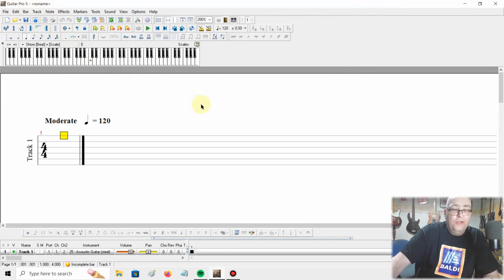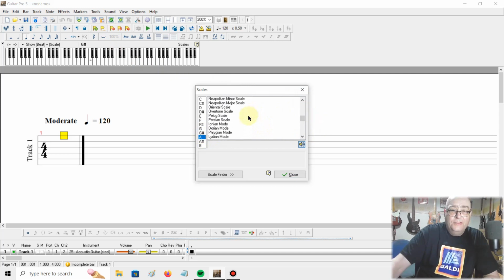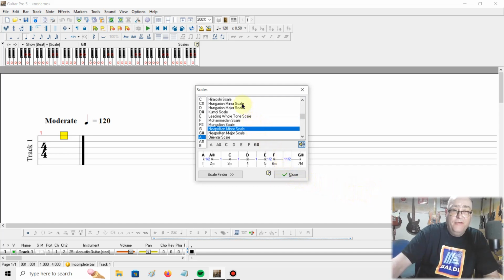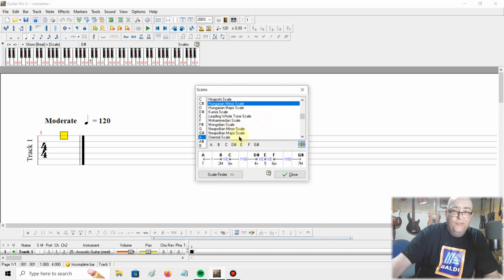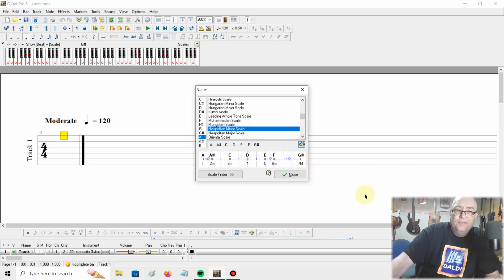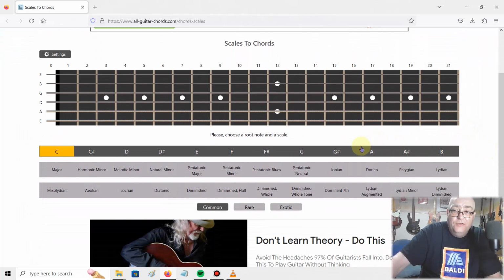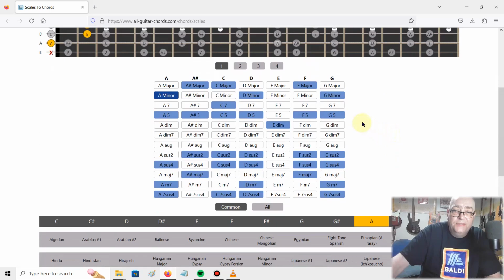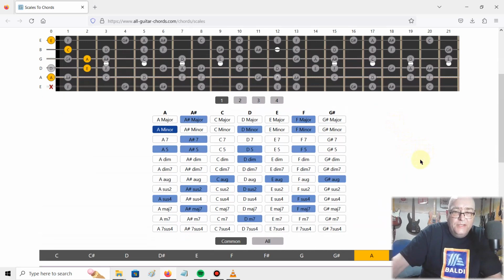Stuck In A Rut With Your Playing? Try This!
Stuck in a rut with your guitar playing? Looking for inspiration? Check out this lesson on using dramatic & exotic scales.